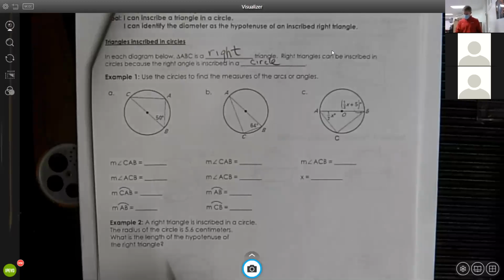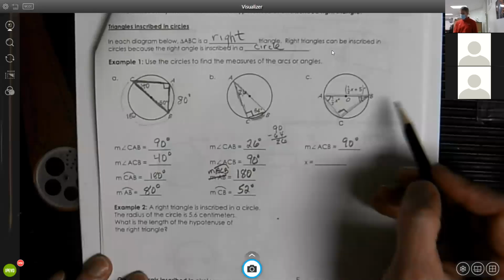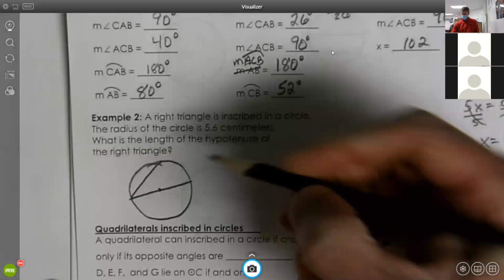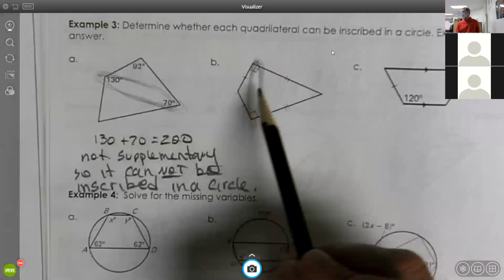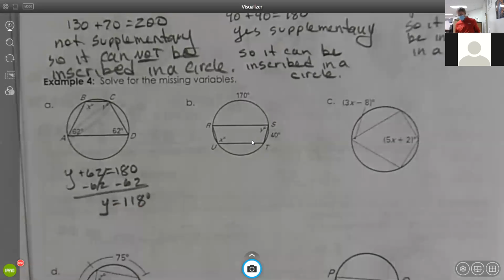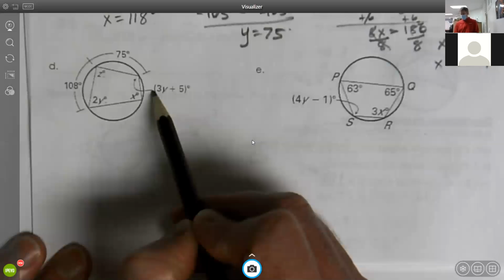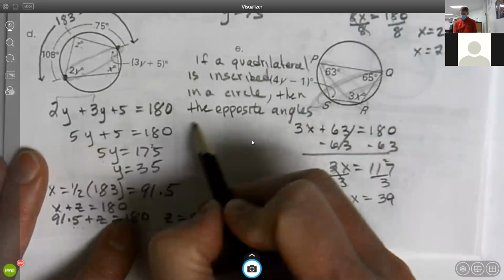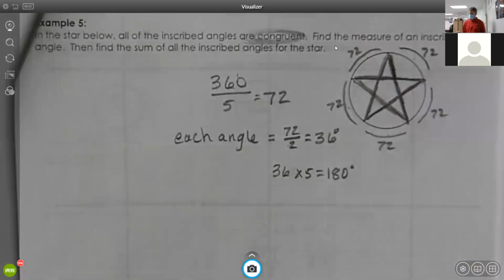Geometry U9D8 Inscribed Polygons